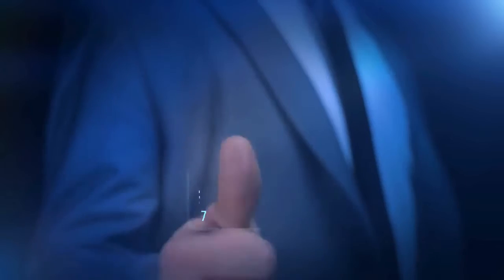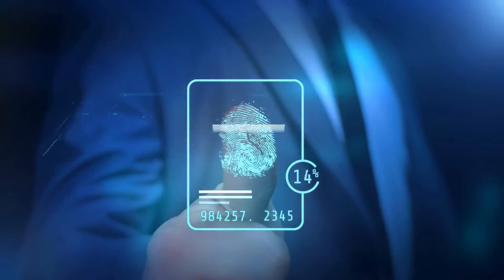How To Get Verified on Instagram.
How To Get Verified on Instagram. On top of that, your account must meet each of these criteria:
• Authentic: are you a real person, registered business, or brand? You cannot be a meme page or a fan account.
• Unique: only one account per person or business can get Instagram verified, with exceptions for language-specific accounts.
• Public: private Instagram accounts do not qualify for verification.
• Complete: do you have a complete bio, profile photo, and at least one post?
• Notable: this is where things get subjective, but Instagram defines a notable name as one that is “well-known” and “highly searched for.”